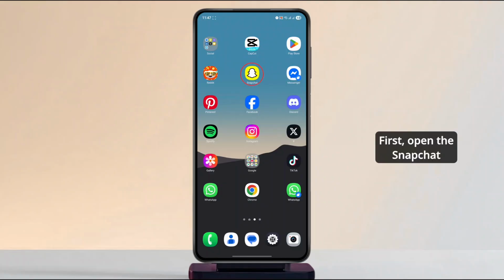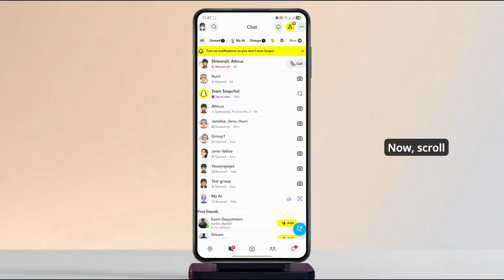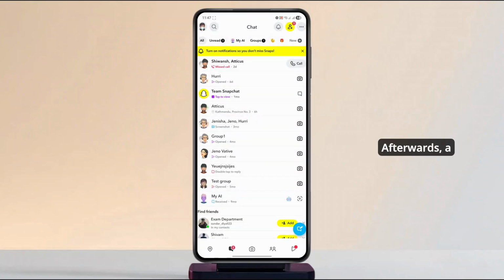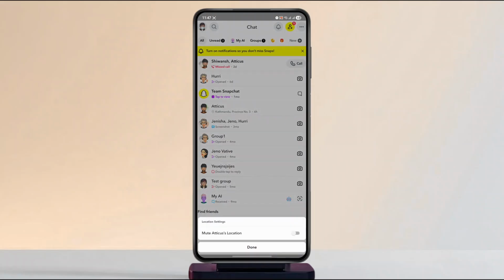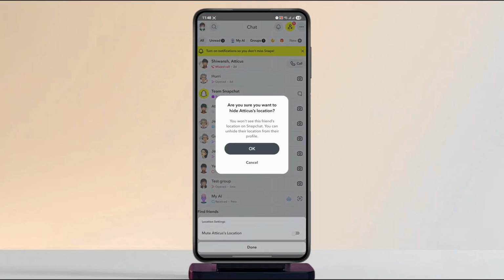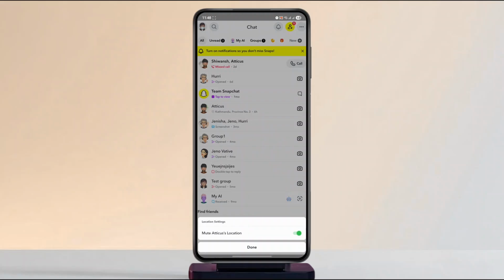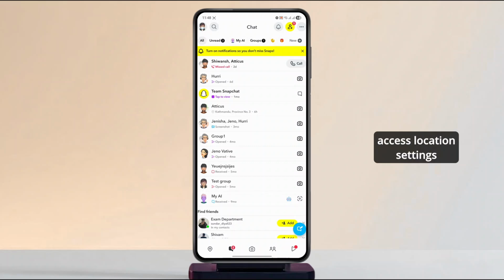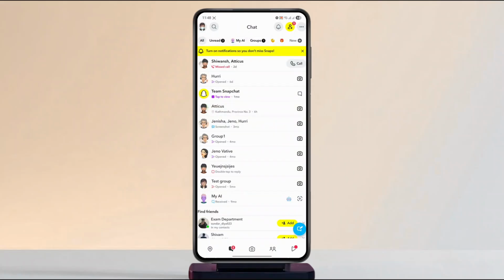How to Unmute Someone's Location on Snapchat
How to Unmute Someone's Location on Snapchat (2026)!
Want to see a friend’s location on Snapchat again after muting them? This video will guide you through the simple steps on how to unmute someone’s location on Snapchat quickly and easily. Whether you’re asking, “How do I unmute someone on Snapchat?” or need help managing your Snap Map settings, this tutorial has you covered. Watch now to see how you can unmute someone’s location on Snapchat in 2026!

Timestamps:

00:00 How to Unmute Someone's Location on Snapchat
00:10 How Do I Unmute Someone on Snapchat?